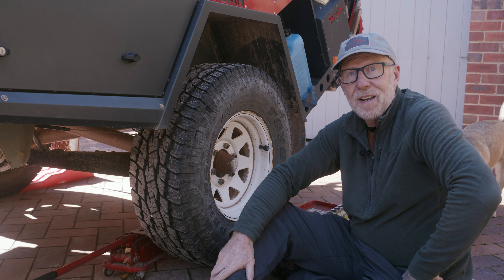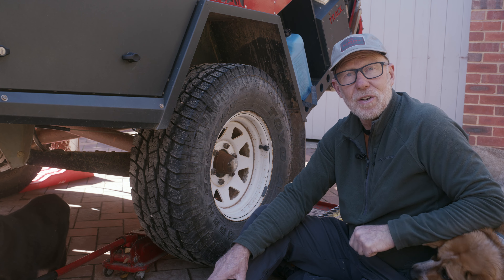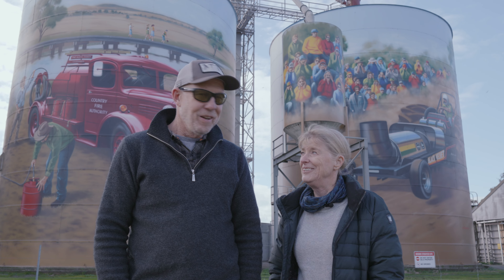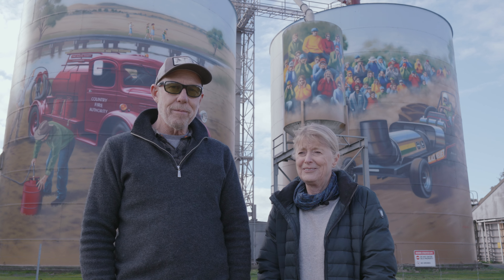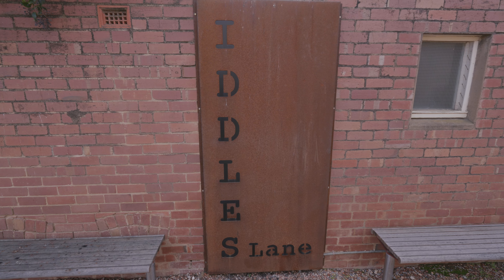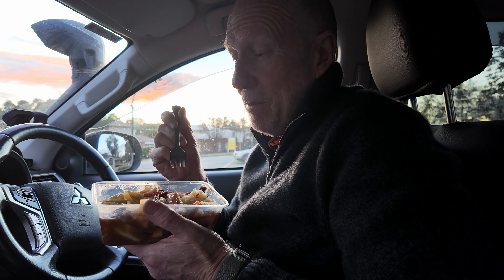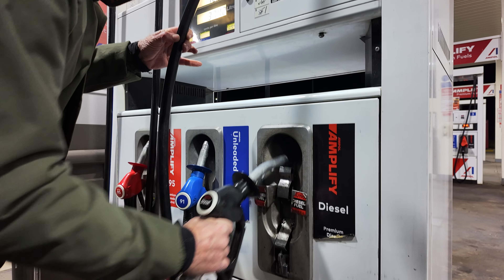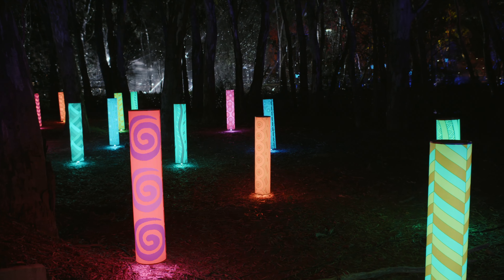The Ultimate Winter Road Adventure heading to Moama NSW.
Join us on The Ultimate Winter Road Adventure heading to Moama NSW.  We begin our winter escape through the picturesque landscapes of Victoria, Australia. Traversing the iconic Silo Art Trail, we stop at the Rochester Silo where vibrant murals adorn the silos, showcasing the region's rich cultural heritage. From the mesmerizing Moama Lights on the Murray display to the historic town of Echuca, we'll explore the charming Murray River region, taking in the breathtaking scenery and quaint river towns. Get ready for a travel video like no other, as we delve into the heart of rural Australia and discover the hidden gems of Moama, NSW Australia. Whether you're a fan of silo art, travel Australia, or simply looking for a unique winter adventure, this video is for you!

We are Peter and Susan a retired Australian couple who love travel and making This Retired Life better than a vacation! Follow us for more of our travels around Australia and the world.